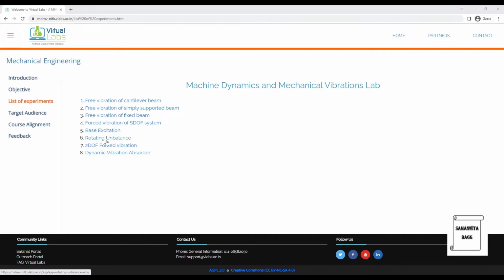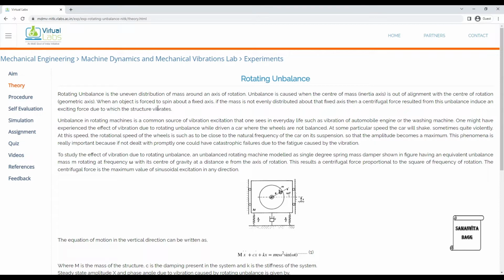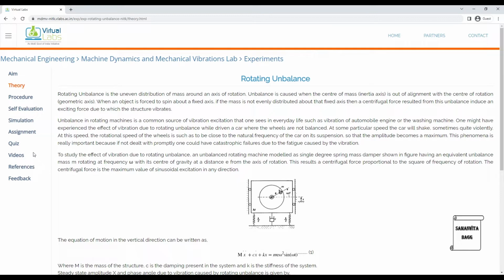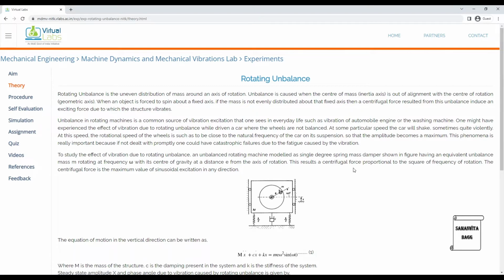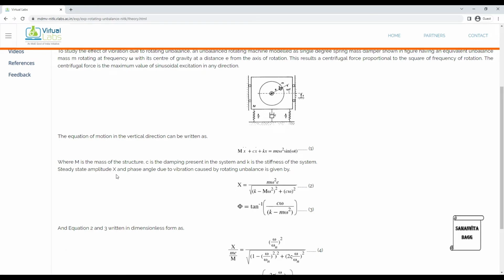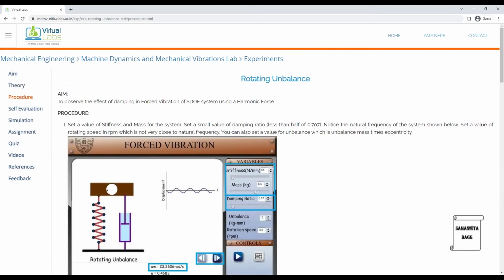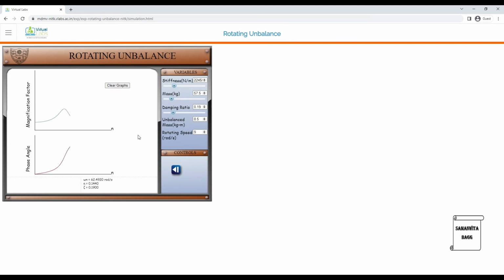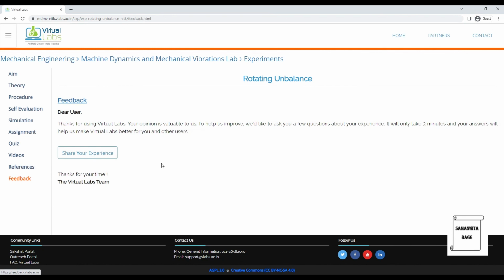Forced Vibration | SDOF | Rotating Unbalance | Mechanical Vibration | Online Experimentation | VLAB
To observe the effect of damping in forced vibration of single degree of freedom due to rotating of unbalanced force.